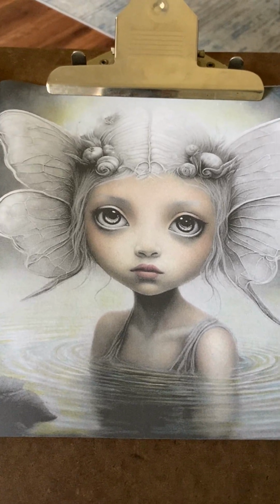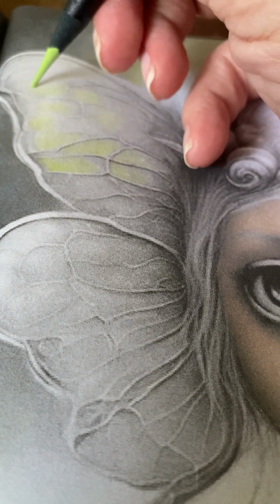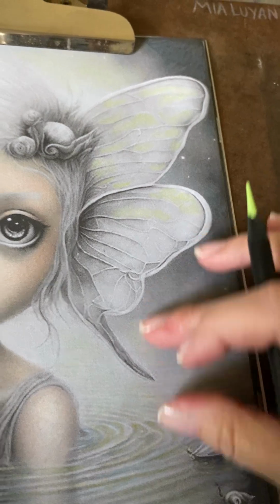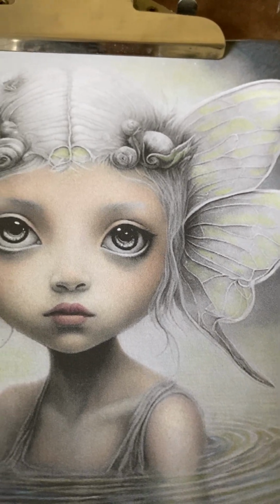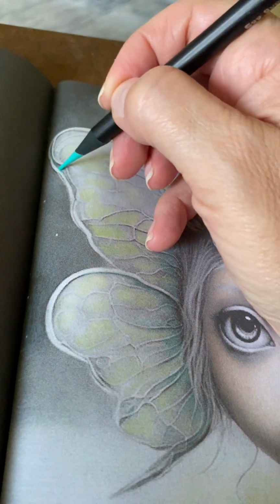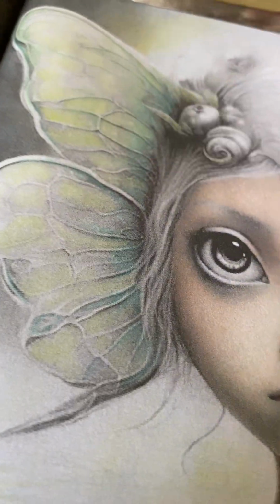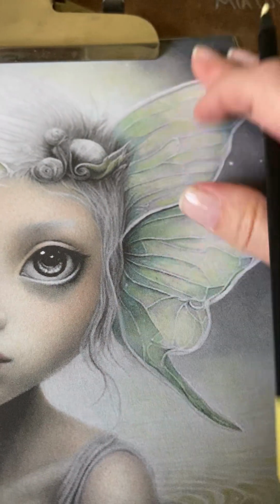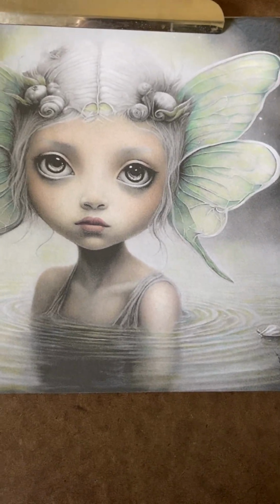Coloring Luna Moth Wings -The Hollow Lands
Coloring Luna moth wings using Faber Castell black edition pencils in The Hollow Lands coloring book.

g/8QZRiZJbrQLbx4Ya/?

The Hollow Lands: Land of Loradale

Buntstifte Black Edition 100er

Derwent Battery Operated Eraser, Artist Tool, Drawing, Art Supplies (2301931), Black fQqk|wc

AFMAT Electric Long Point Pencil Sharpener for Artist, Fast Sharpen & Auto Stop, 8-17mm Super Long Point, Rechargeable Artist Pencil Sharpener for 6-12mm Charcoal/Drawing/Sketching/ Colored Pencils
i12v8Wr

mibextid=K35XfP